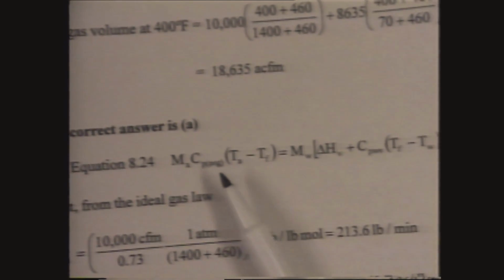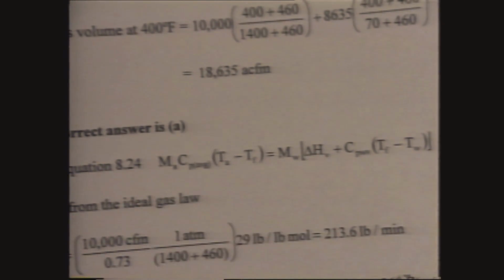Cooper Alley Book PE exam practice problem 22-24